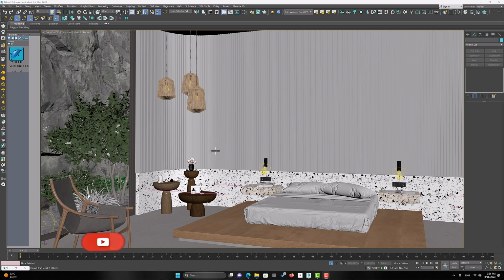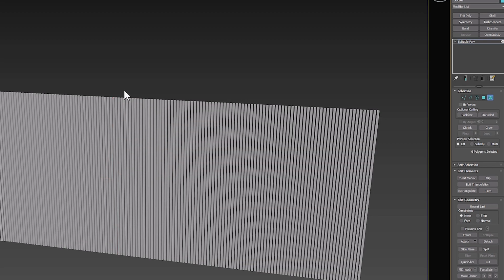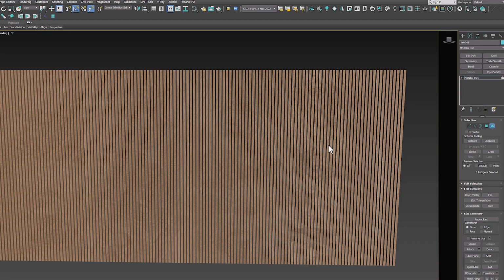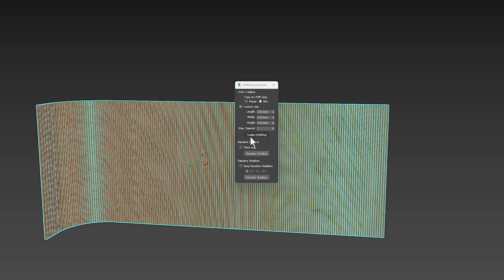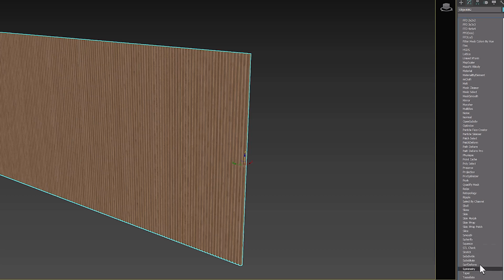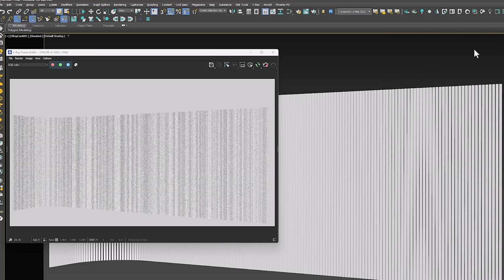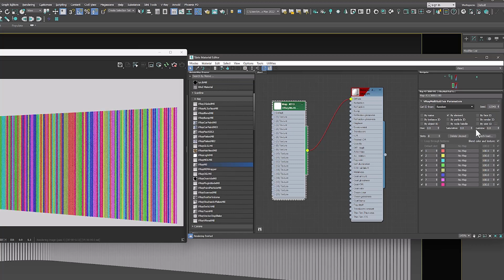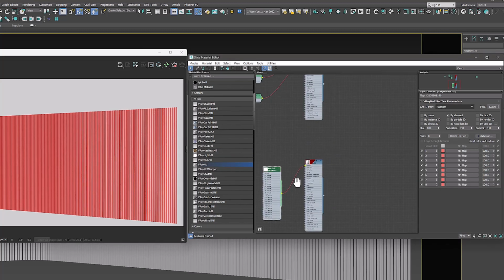How To Generate Random UV? | V-Ray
How to generate random UV for objects like wood panels?
We have two ways to get to this conclusion, which we will discuss in this video.
First way: Randomize the UVs
Second way: Randomly change Gamma and Saturation in elements.
But don't forget that if you want a realistic and great render, you must do this.

⏱️ Timestamps
0:00 Intro
0:26 Wooden panels texture
1:10 Random uv generation
6:40 Random gamma and saturation